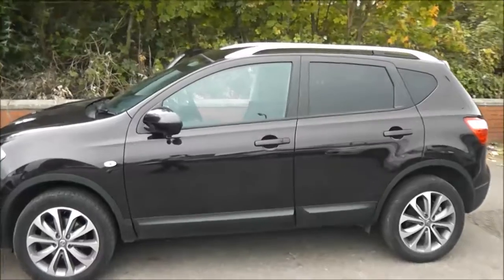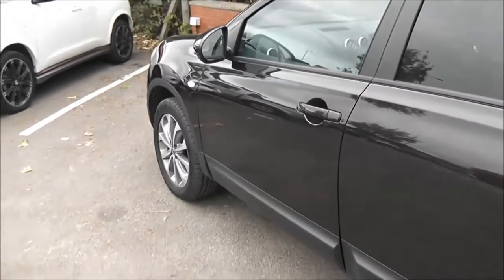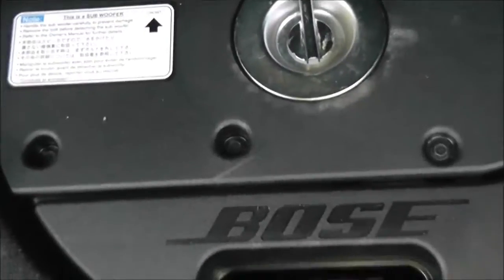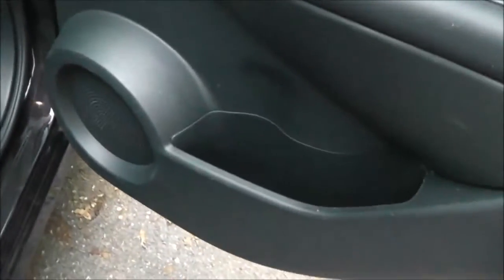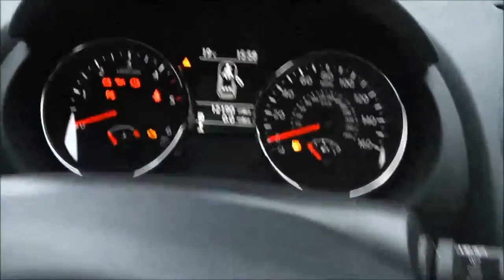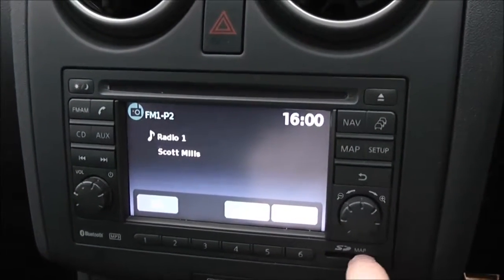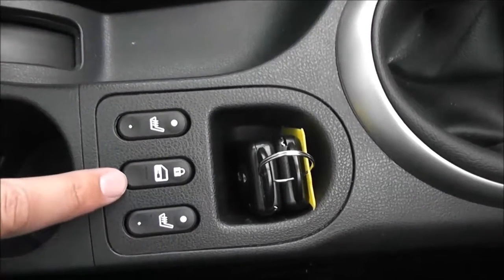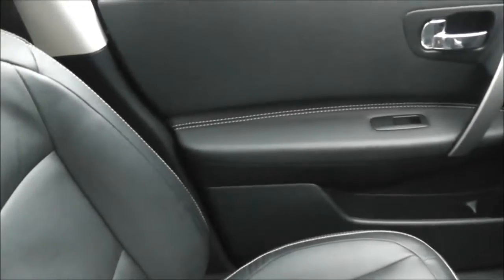Wessex Garages | USED Nissan Qashqai Tekna at Pennywell Road | VO13WCA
Here we have a USED Nissan Qashqai Tekna, this 5 Door Crossover SUV has a 1.6 Puredrive dCi Engine, was registered in April 2013, has a 6 Speed Manual Transmission and comes in Black. This vehicle is available to view at our Pennywell Road Branch in Bristol.